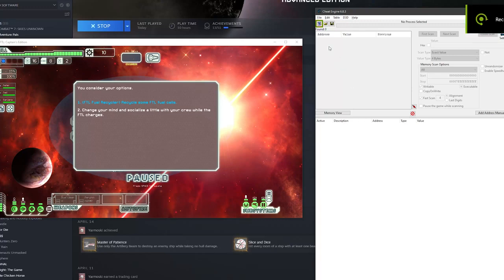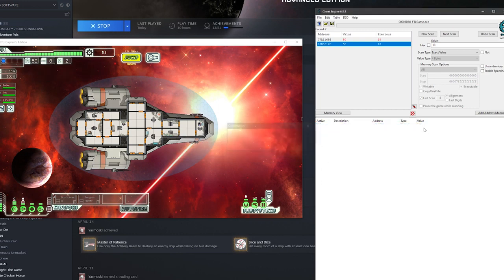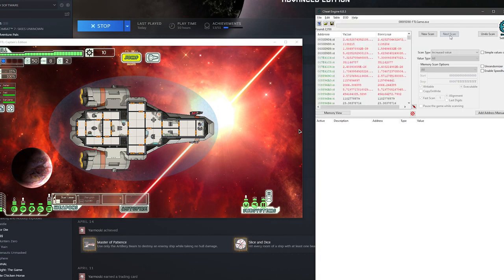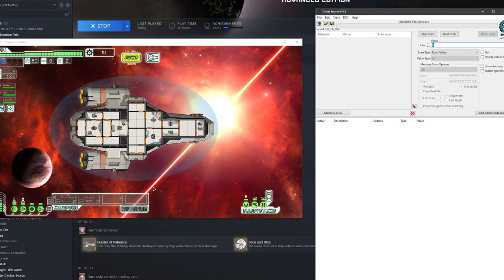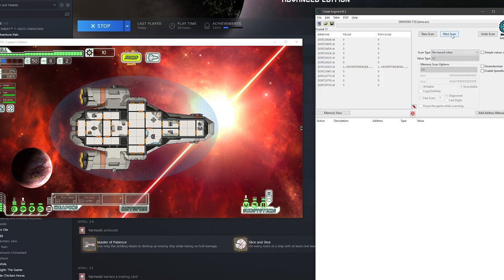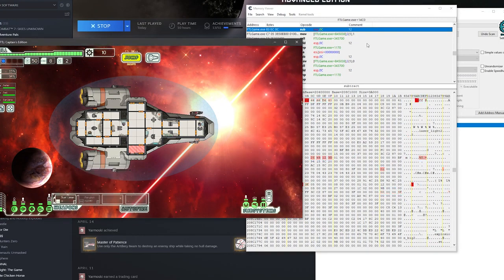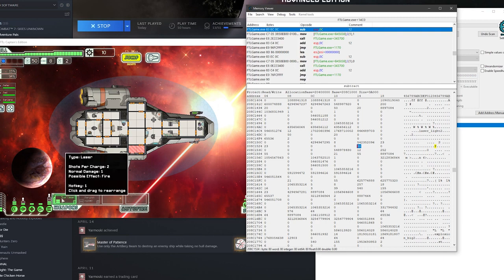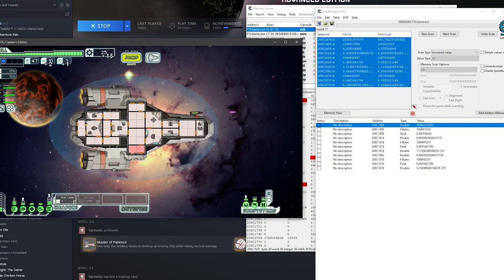Cheat Engine Intro: Scanning, Using Memory Viewer 1/3 UCLA ACM Cyber x Studio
Welcome to Cyber's Video Game Hacking Workshop! This video introduces Cheat Engine by demonstrating the core concept of scanning as well as a basic application of the memory viewer.

See our written walkthrough for more information on the challenges.